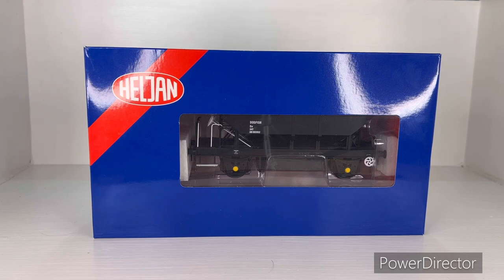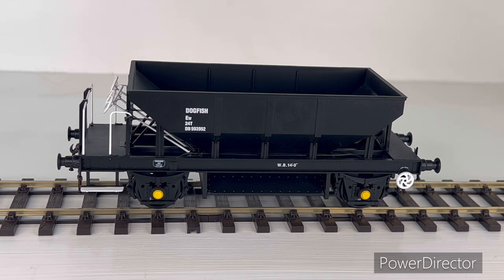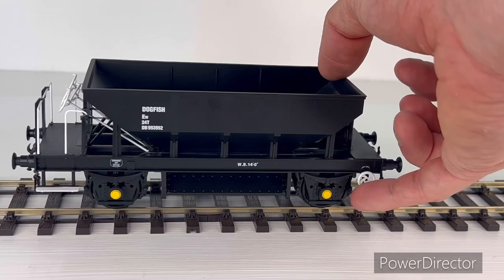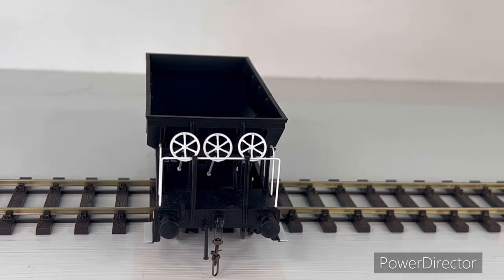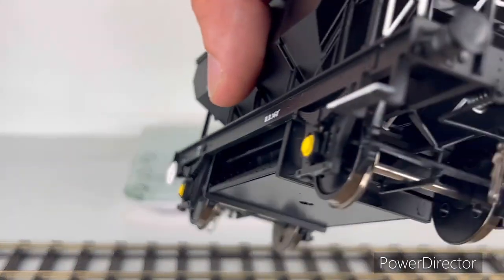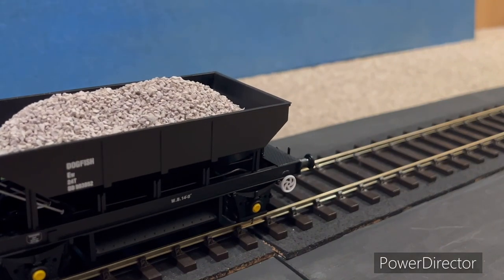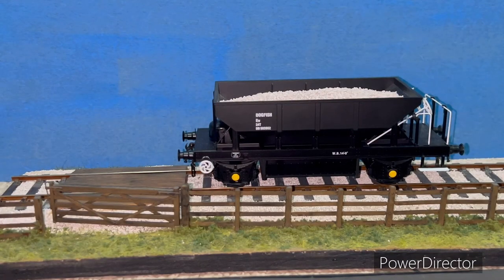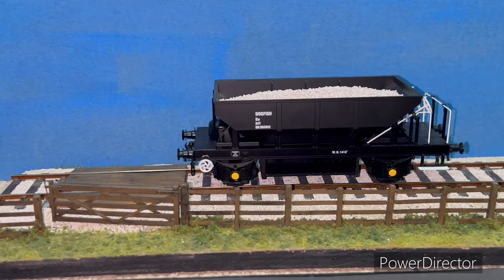Heljan BR Black Dogfish review (O Gauge)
A review and unboxing of Heljan O Gauge Dogfish wagon and a short running session.

Purchased from Derails models